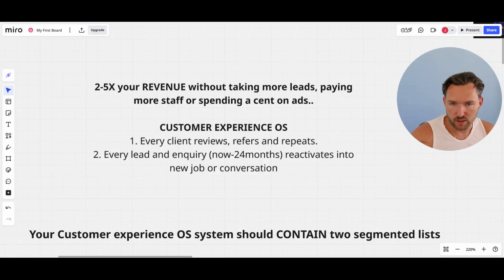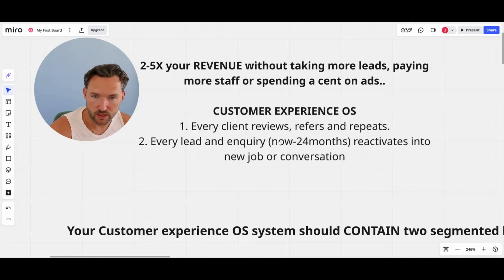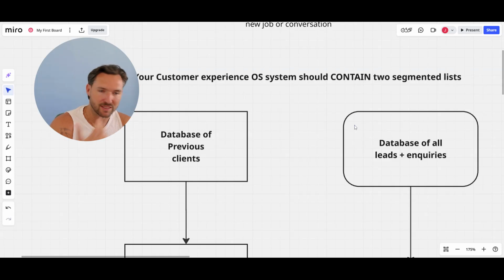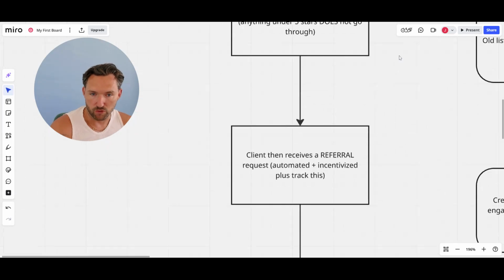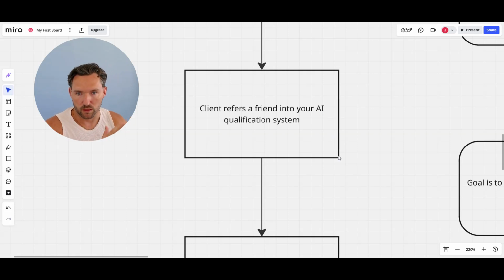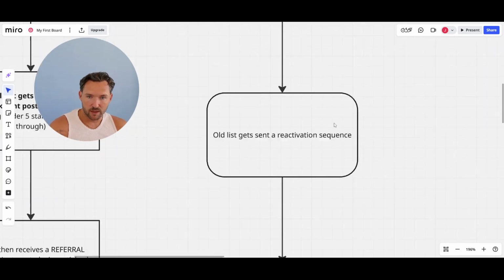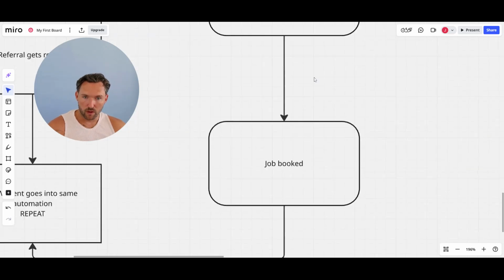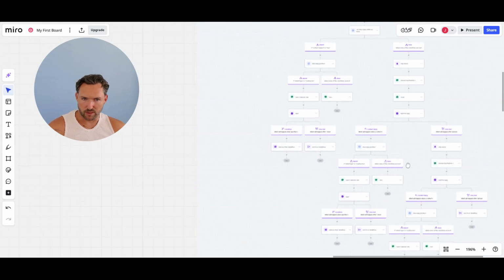2-5x your revenue using this tradie client referral automation (copy it)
Run a trade or Home-improvement business?
Install the 'Trade OS' for $149/week. Not a software, an AI system for tradies that increase quotes into jobs, automate referrals, eliminate admin chaos and save you 10+ hours a week. (proven over 200+ businesses)